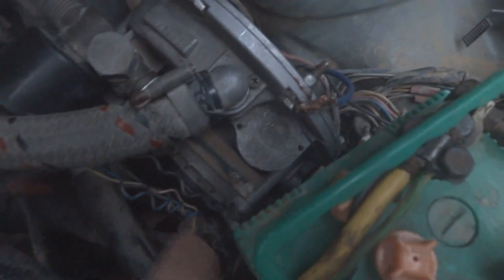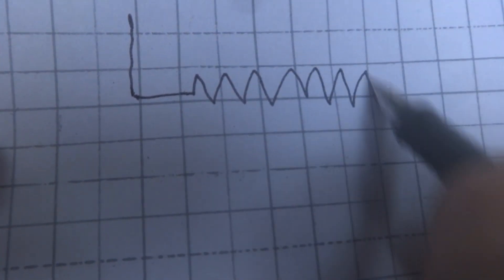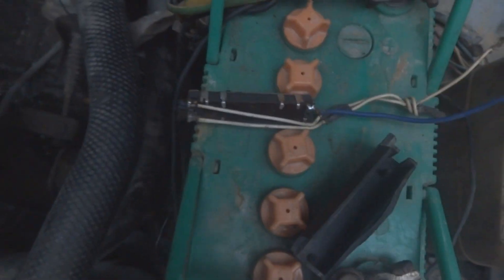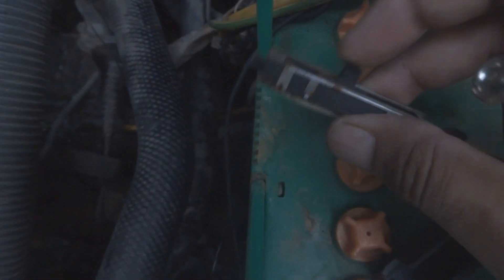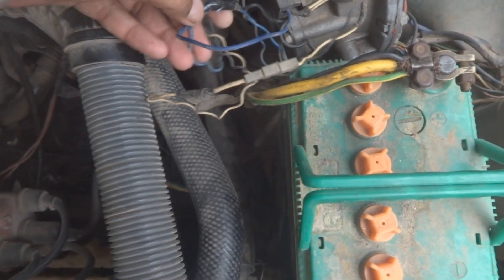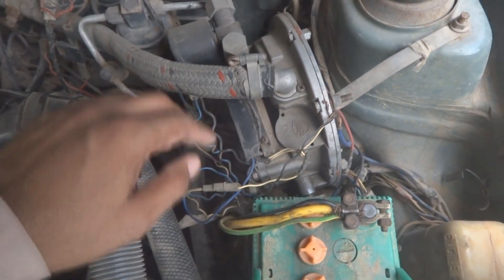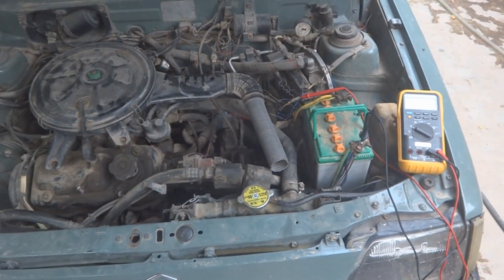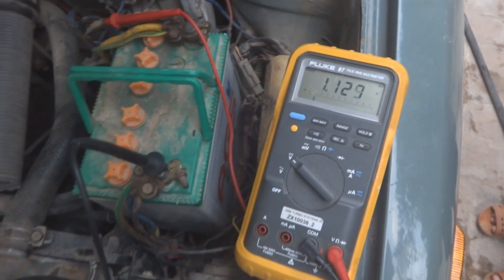CNG kit maintenance part 4. Car CNG gas kit repair and maintenance. Gauge repair and testing.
Here in this video I am illustrating how to test the CNG gauge unit after gas kit maintenance and after gauge unit repair. sometimes your gas gauge unit is not showing the gas tank fuel level properly due to wiring defect or lake of adjustment. So here in this video you will fully understand the gauge unit wiring and function.